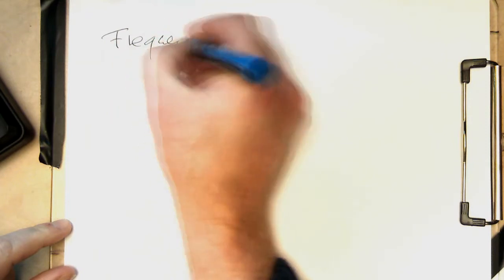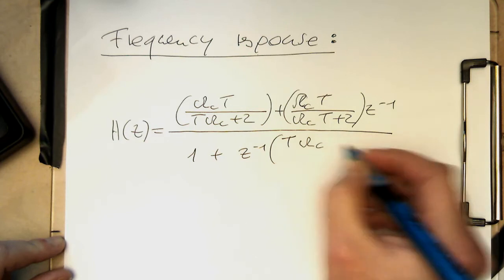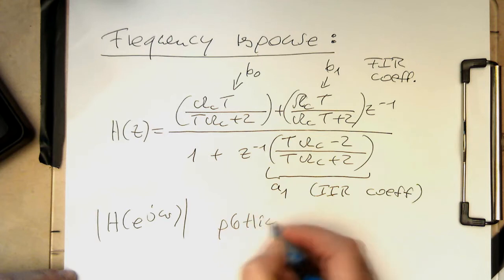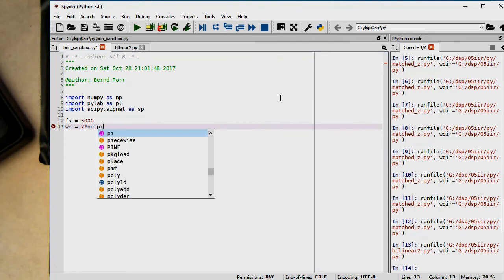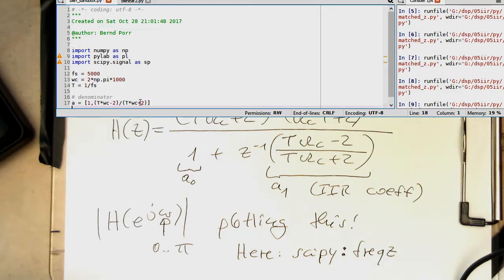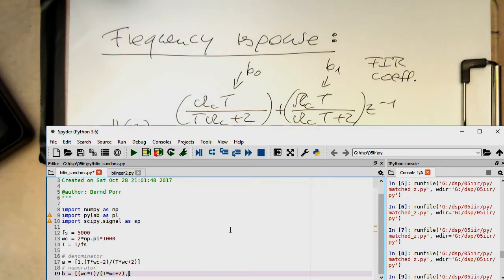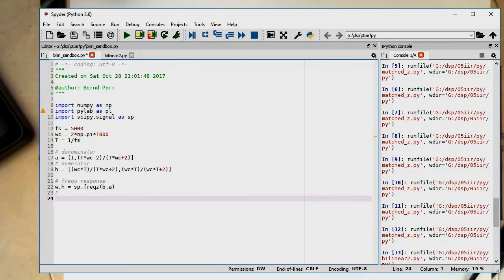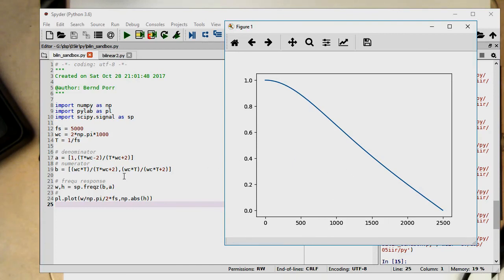Bilinear transform: frequency response (0003,Py)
The frequency response of our IIR filter is calculated exactly as before. We just substitute z=exp(j omega) and take the absolute value of the filter.